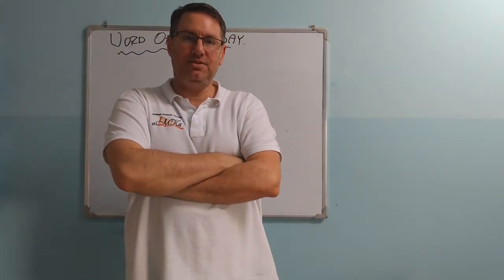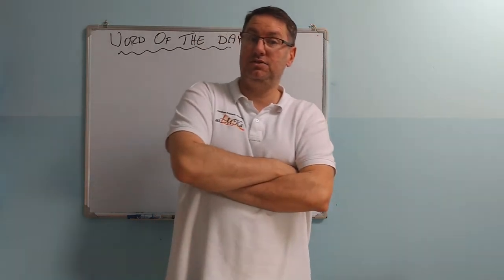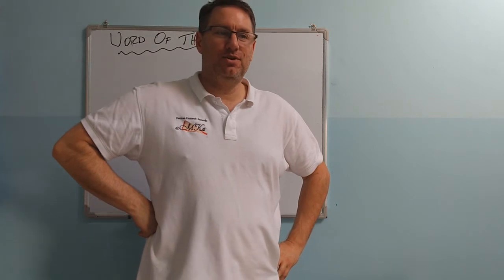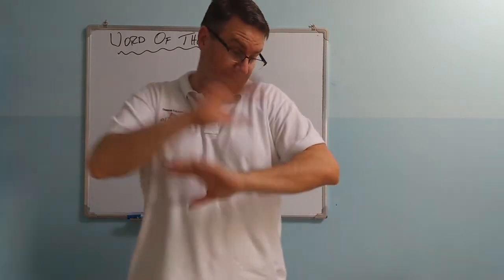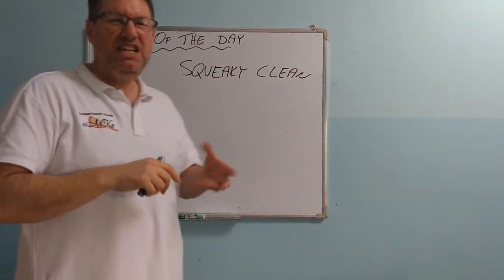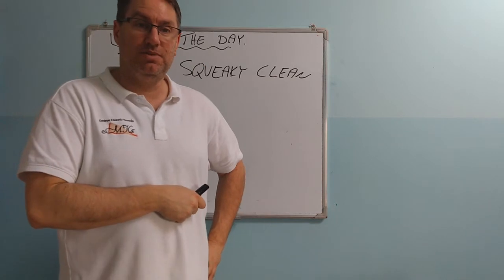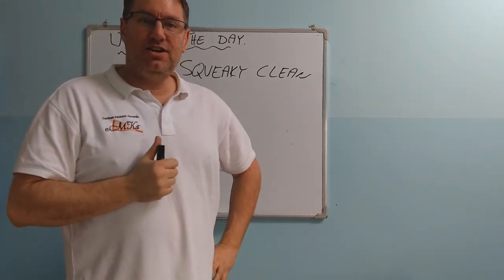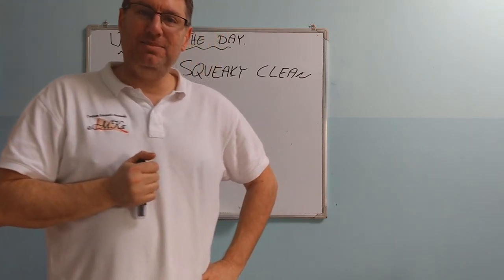Word of the Day #67 - Squeaky Clean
How do you know when something is really clean? It squeaks!